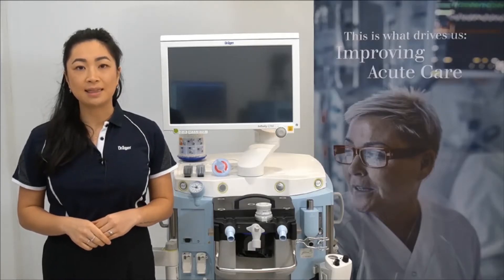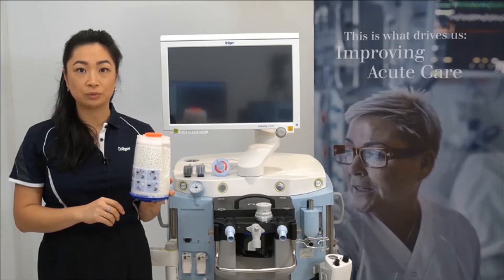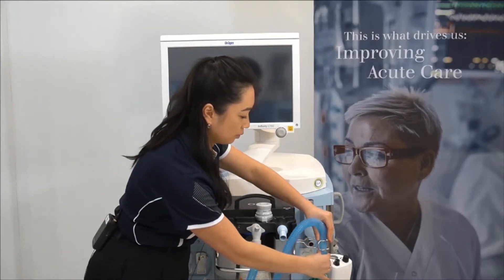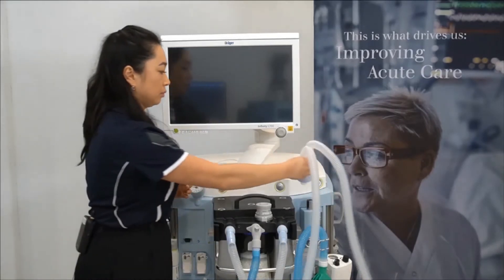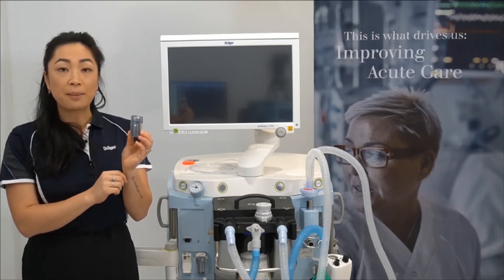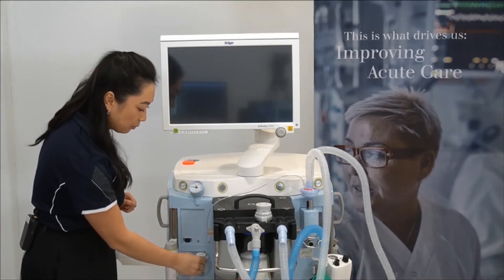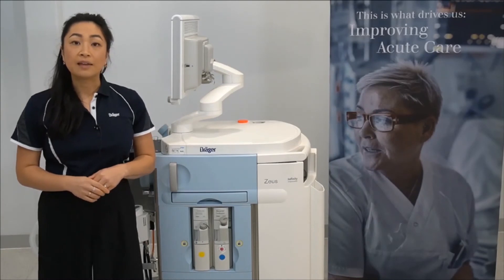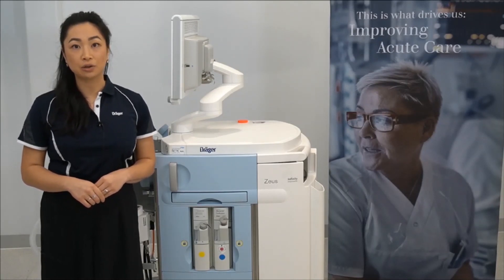Zeus IE - Preparing the Device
How to prepare the Zeus IE for operation.